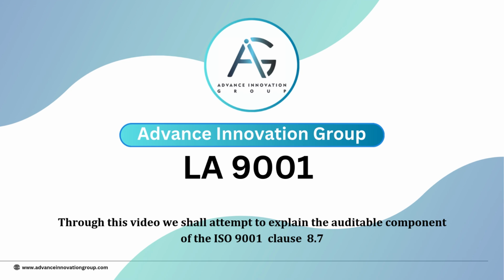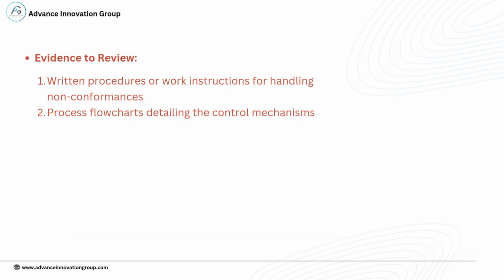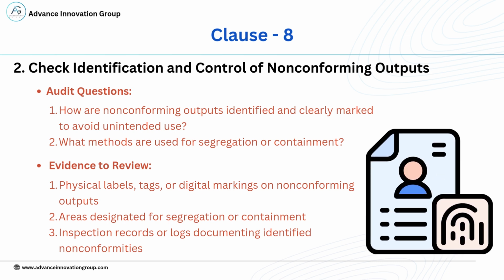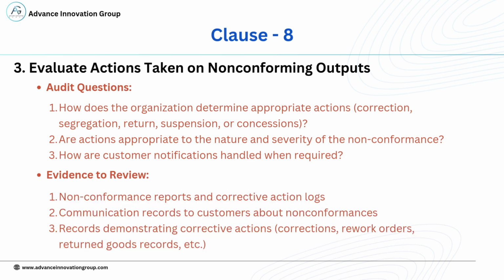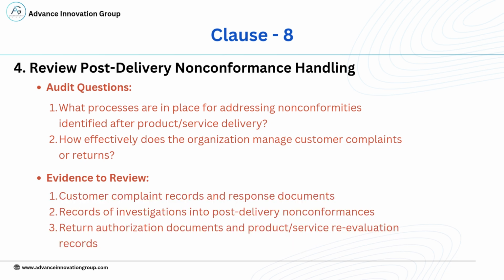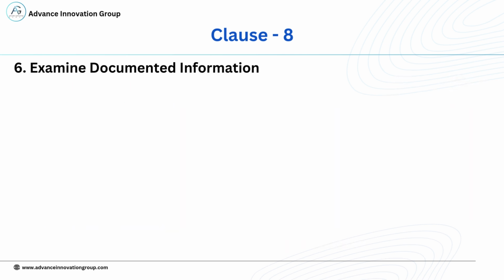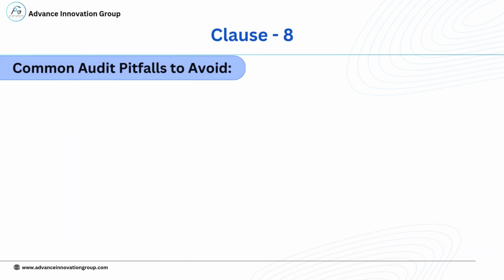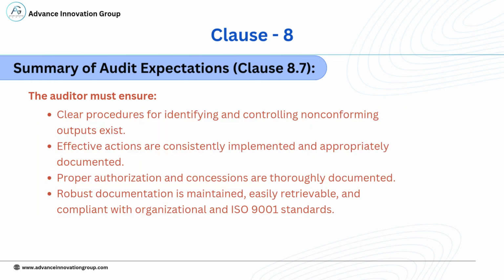ISO 9001 Clause 8.7 | Control of Nonconforming Outputs – Audit Requirements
Clause 8.7 of ISO 9001:2015 deals with Control of Nonconforming Outputs — how organizations should handle products or services that do not meet the specified requirements.

🎯 In this video, we will explain:

What is Clause 8.7 and its objective

How to identify and control nonconforming products

Audit expectations and required documentation

Disposition methods (rework, reject, acceptance under concession, etc.)

Real-world examples of nonconformities and corrective actions

💡 Ideal for:

ISO 9001 Internal Auditors

Quality Managers and Engineers

Anyone implementing QMS

Professionals appearing for LA 9001 certification

🔍 Ensure compliance with ISO 9001:2015 and reduce risks associated with defective products or services.

📞 Advance Innovation Group – Experts in ISO and QMS Training

📍 Address:
Advance Innovation Group, D-44, Sector-2, Noida - 201301